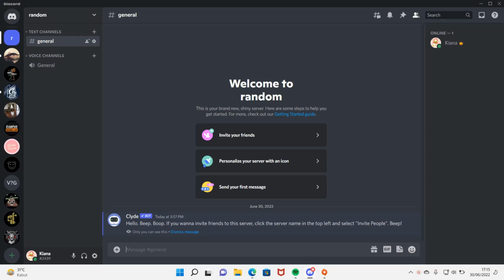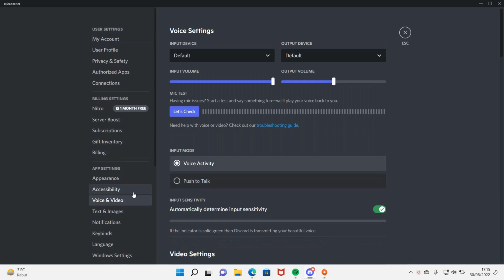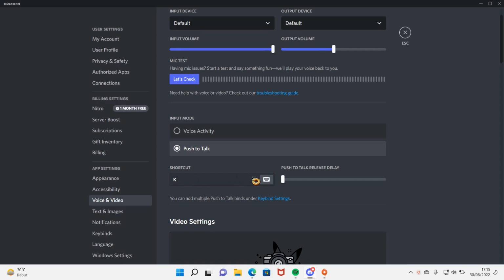~ Unlock the Secret! How to Enable Push to Talk on Discord - Easy Step-by-Step Tutorial!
Welcome back, fellow Discord enthusiasts! 🚀 In this tutorial, I'll guide you through the simple steps to unlock the powerful Push to Talk feature on Discord. Ever found yourself wishing for a smoother communication experience? Well, your solution is just a click away!

Have you ever wondered how to seamlessly navigate through Discord with the Push to Talk setting? Look no further! This video provides an easy-to-follow, step-by-step guide that'll have you chatting effortlessly in no time.

Why Push to Talk? This setting enhances your Discord experience by allowing you to control when your voice is transmitted. No more background noise or accidental disruptions during crucial gaming sessions or meetings!

👣 Follow these Quick Steps:

Go to User Settings.
Navigate to Voice and Video.
Select Push to Talk under Input Mode.
Edit your keybind - choose a key for easy activation.
🚀 Why Choose Push to Talk?
Whether you're a gaming aficionado or a professional in virtual meetings, this feature ensures your voice is heard precisely when you want it to be.

💬 Have Questions?
Drop them in the comments below! I'm here to help.

🎉 Ready to elevate your Discord experience? Watch now and become a Push to Talk pro! 🌐